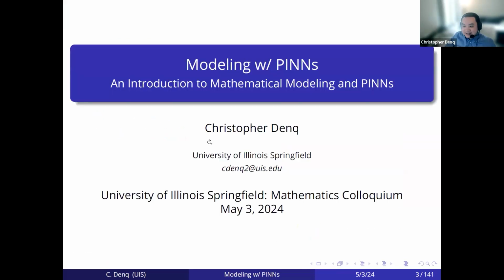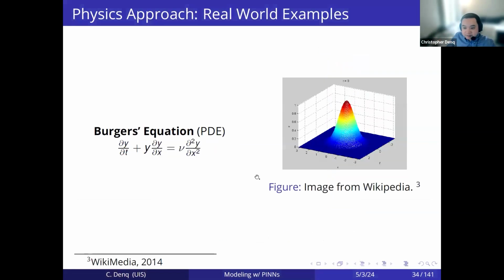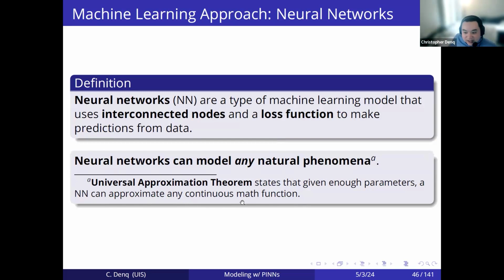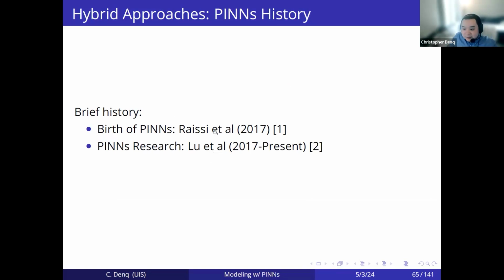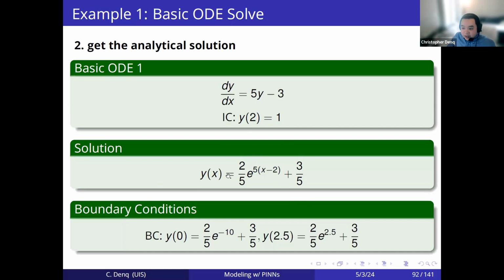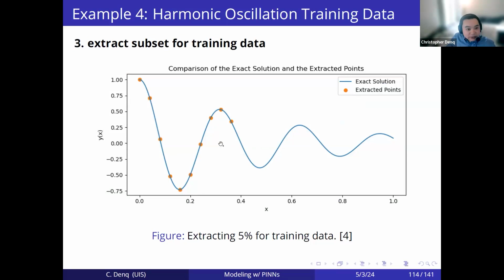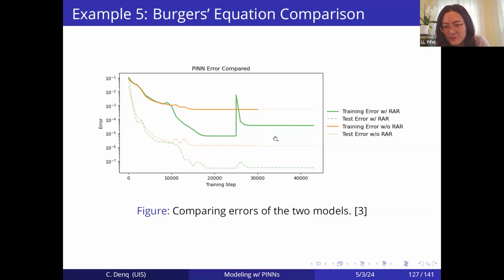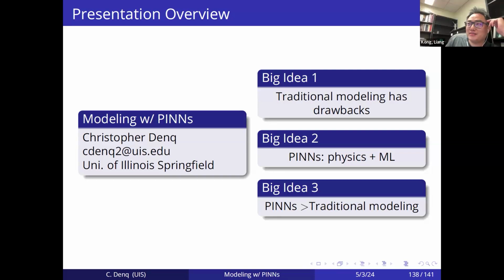An Introduction to Mathematical Modeling and PINNs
This is a recording of the May 2024 UIS Mathematics Colloquium event.

Title: An Introduction to Mathematical Modeling and PINNs
Speaker: Christopher Denq (data scientist and researcher, and math student at UIS)
When: 1 pm CT, May 3, 2024
Abstract: Physics-Informed Neural Networks (PINNs) present a novel way for solving differential equations, which is pivotal in modeling dynamic systems across various scientific fields. This talk first introduces PINNs to a general audience before discussing research findings in PINN-based modeling, particularly when applied to harmonic oscillation and the Burgers' equation.

Christopher Denq (they/he) is a data scientist and researcher who is committed to designing trustworthy AI. They have worked on AI from multiple angles, including ML engineering for the United States Department of Defense, data science for Adobe, and AI policy work on the EU AI Act. Chris believes that mathematics has a central role in tackling AI interpretability, and thus, is now pursuing mathematics research and a second bachelors in math here at UIS. Prior to their AI career, Chris did art curator work at places such as Christie's and the Philadelphia Museum of Art. They received their first bachelor's in art history and philosophy from the University of Pennsylvania.